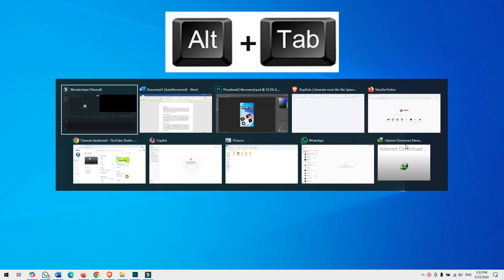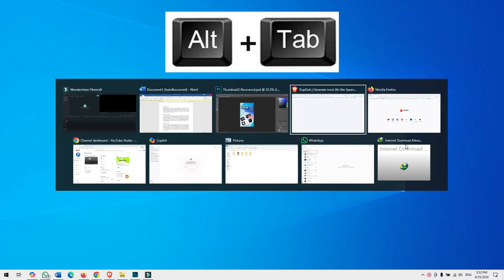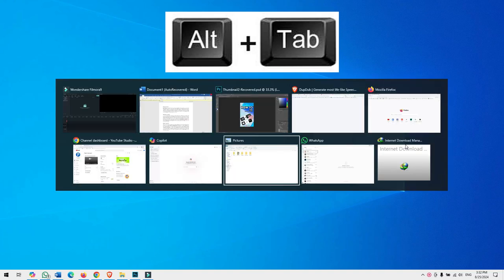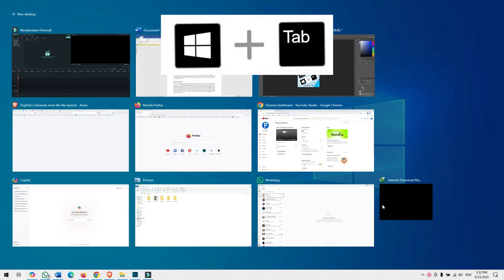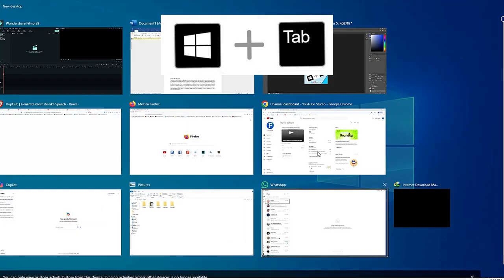ALT + TAB & ALT + WIN key differences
Alt + Tab key and Win + Tab key differences.
Uses of ALT+TAB key and WIN+TAB key Windows 10/11